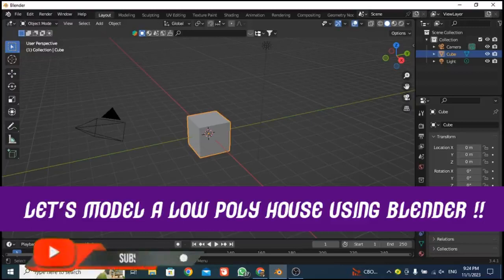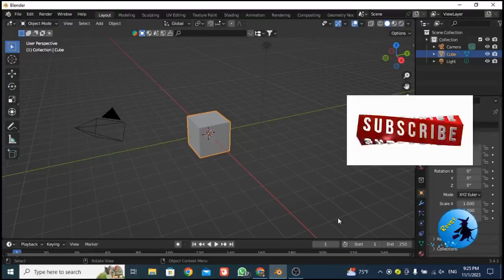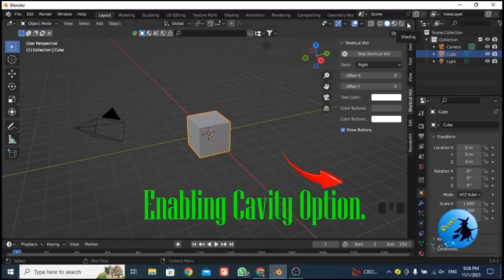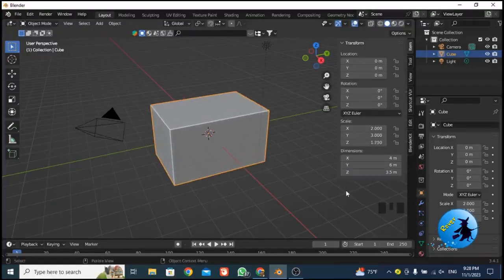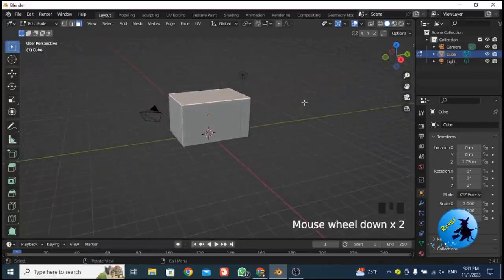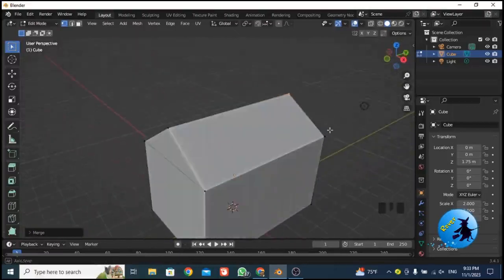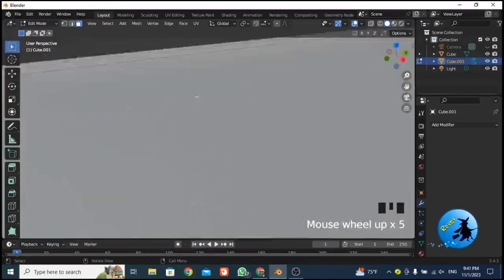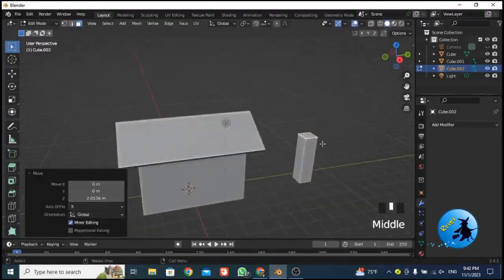Low Poly House Modeling in Blender - Step-by-Step Tutorial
Welcome to our step-by-step tutorial on modeling a low poly house in Blender! In this comprehensive video guide, we'll take you through the process of creating a simple, yet charming, low poly 3D house model using Blender. Whether you're a beginner looking to dive into 3D modeling or a seasoned artist, this tutorial is designed to help you master the essentials.

In this tutorial, you will learn:

Setting up your Blender workspace for optimal modeling.
Basic navigation and controls in Blender for new users.
Step-by-step house modeling techniques and tips.
Optimizing your low poly model for game development or artistic projects.
Texturing and applying materials to your 3D house.
Lighting and rendering your final scene for a polished result.
This tutorial is perfect for aspiring 3D artists, game developers, or anyone interested in low poly modeling. By the end of this video, you'll have the skills to create your own low poly house designs and adapt them to various creative projects.